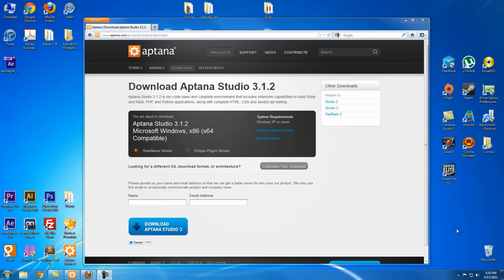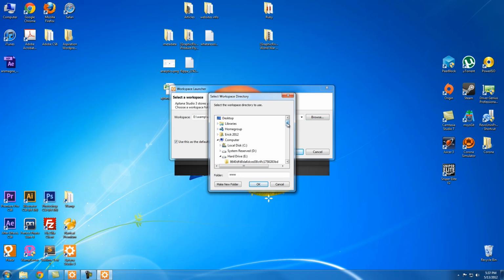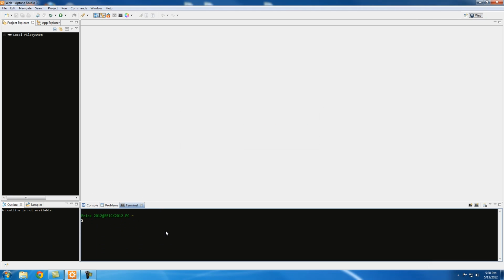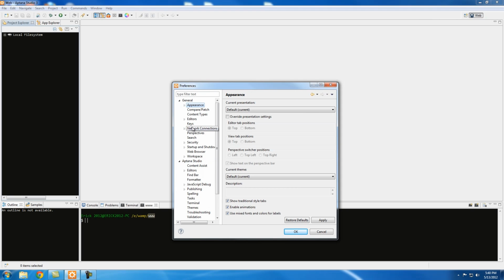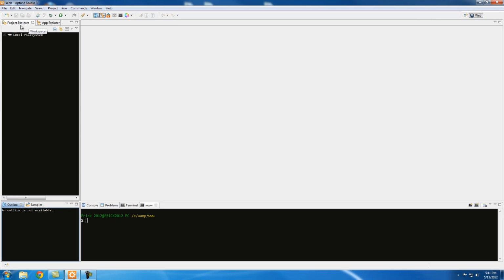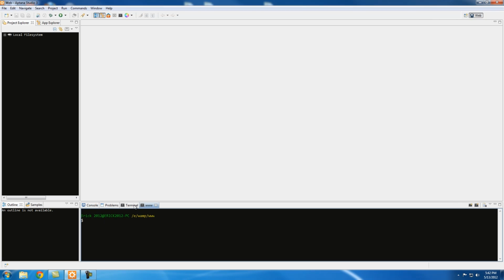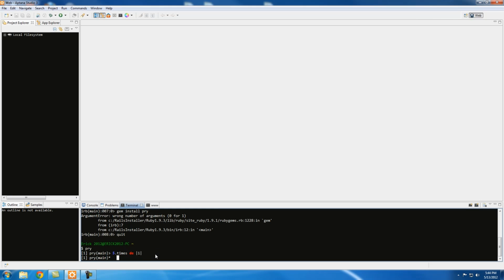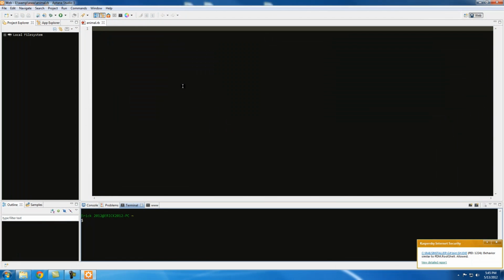Ruby on Rails Tutorial for Beginners - Choosing a Text editor or IDE for Rails Demo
Ruby on Rails Tutorial for absolute beginners, I will install the popular and my personal favorite IDE called Aptana Studio 3. You don't have to install it, you will be able to follow along with your favorite text editor/IDE. Although this was not a ruby on rails tutorial, I will be using this editor for all rails tutorials. Sorry for the background noise =) , damn parrot.

command to install ruby pry: gem install pry

ruby on rails for absolute beginners
ruby on rails 3 tutorial
ruby on rails 3.2 tutorial
ruby on rails beginner tutorial
ruby on rails for beginners
Ruby on Rails screencast